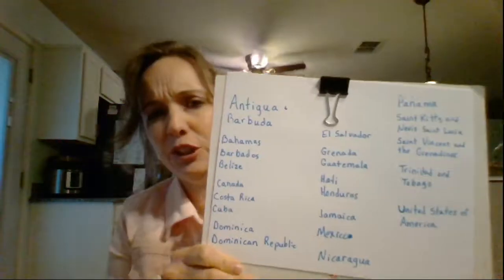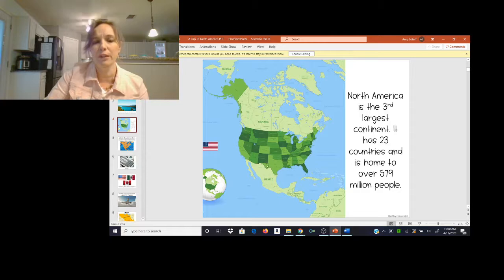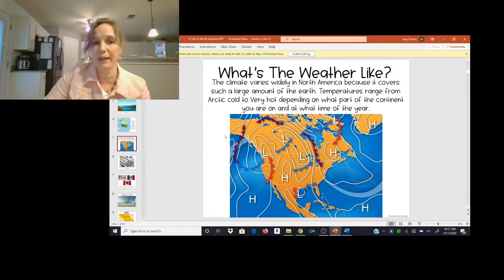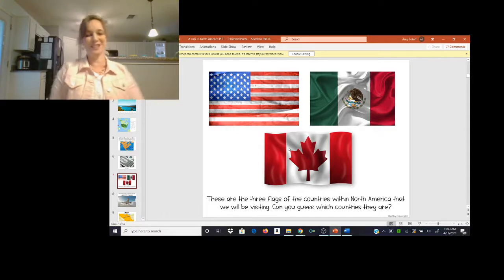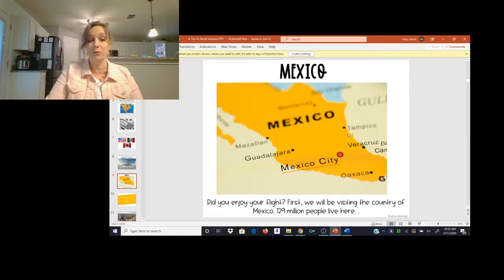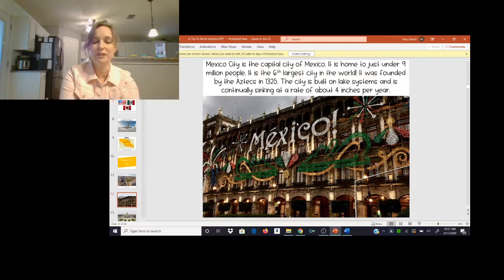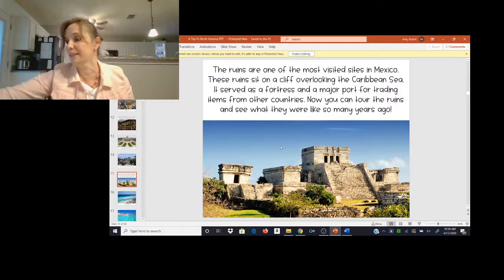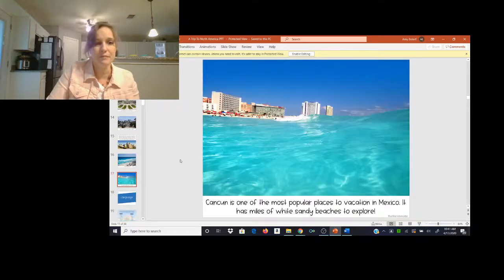geography North America Mon., April 20